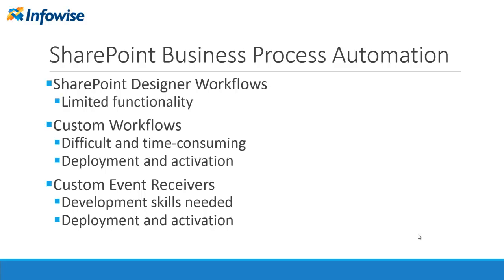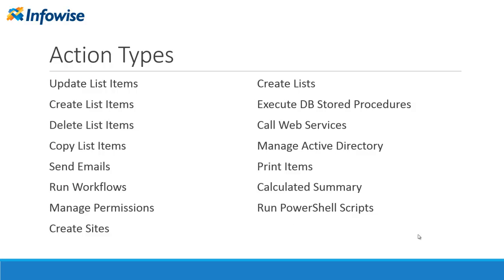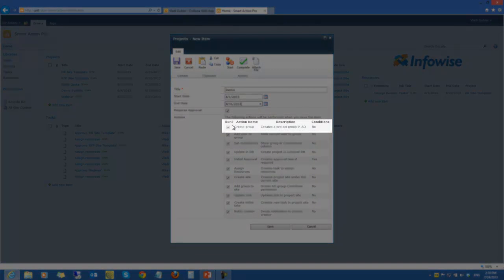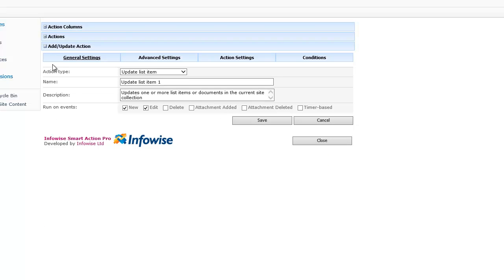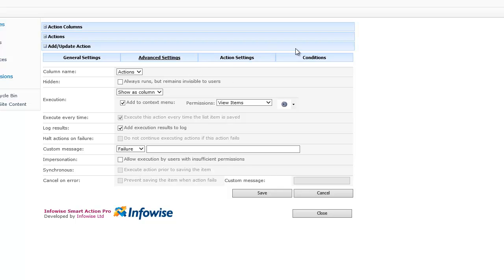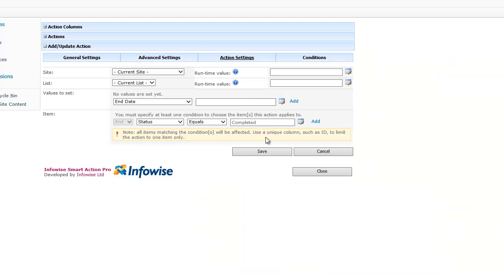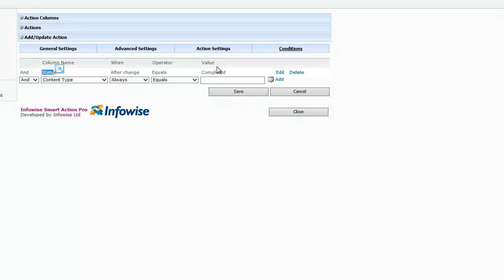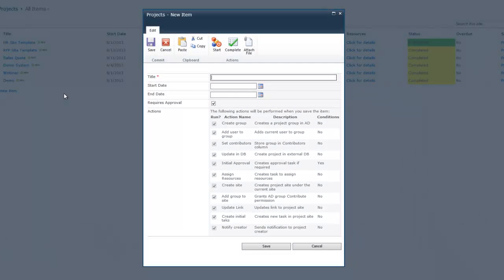Infowise Smart Action Pro Webinar ver 2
Learn how you can use Smart Action Pro to implement business logic in SharePoint without writing a single line of code, at the fraction of time compared to other methods.